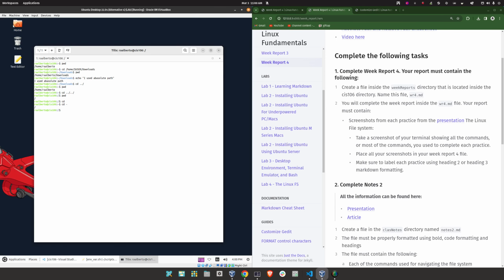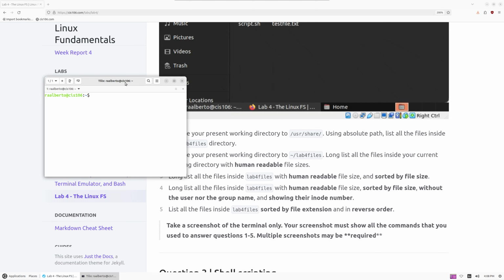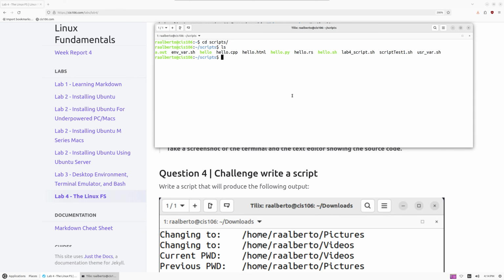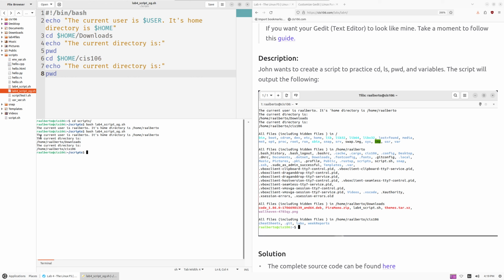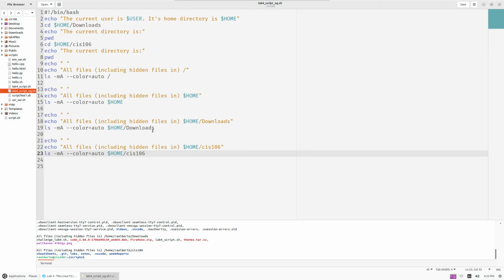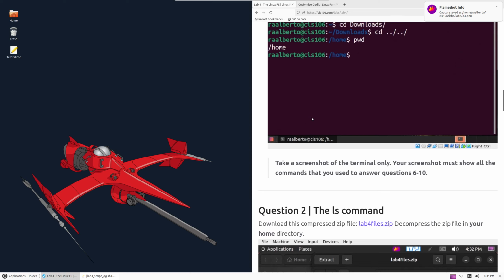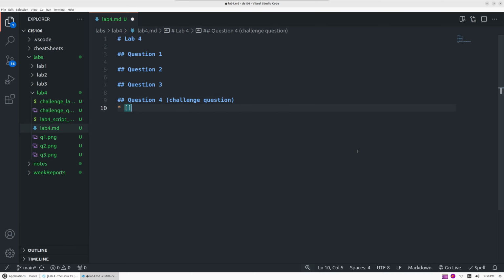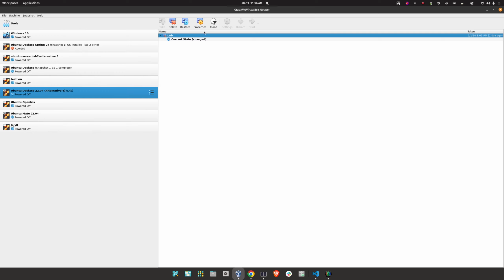Week Report , Notes, and Lab 4 - The Linux File system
01:30 - Week Report Explanation
02:12 - Class Notes Explanation
05:03 - Question 2
09:53 - Question 3 explanation
13:54 - Question 3 - Writing the script
34:41 - Preparing submission
40:24 - Taking snapshot